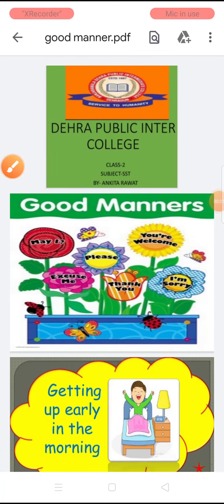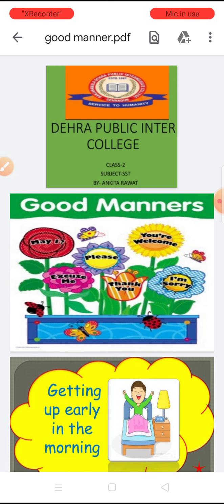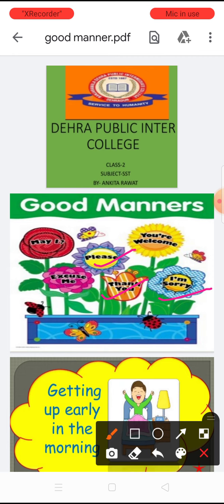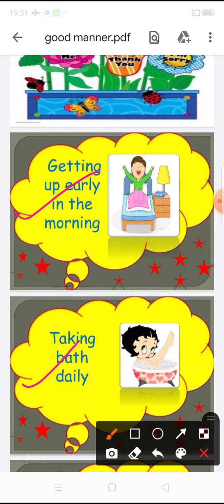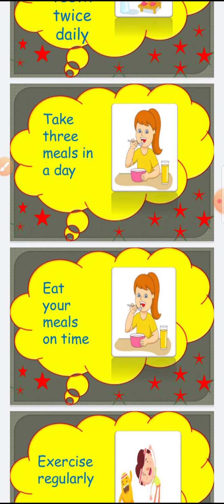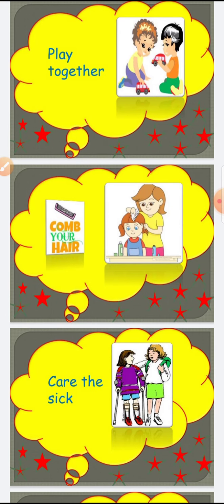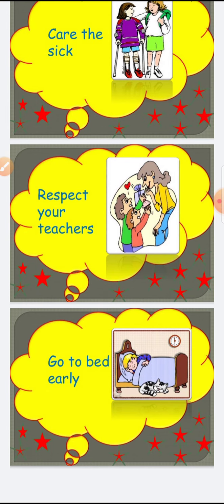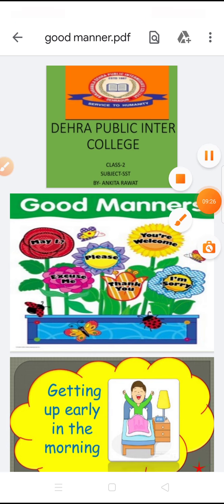Good manner#class-2#5/10/20#sst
Ankita Rawat